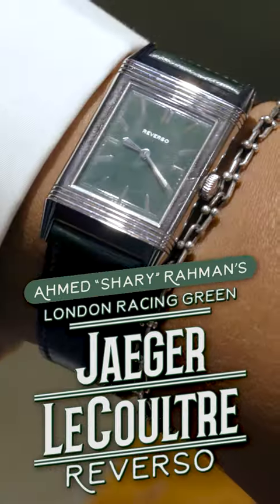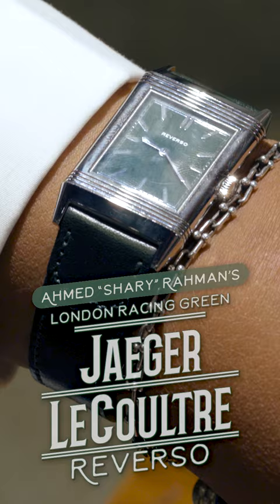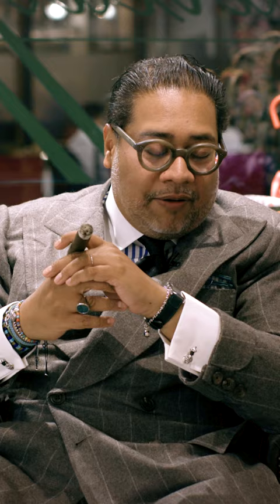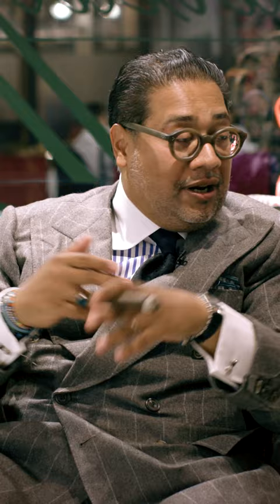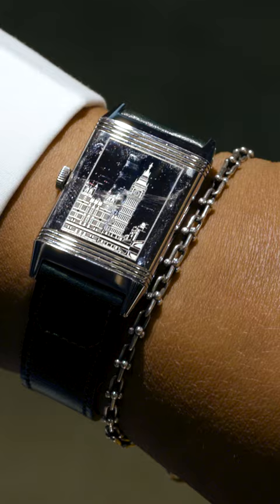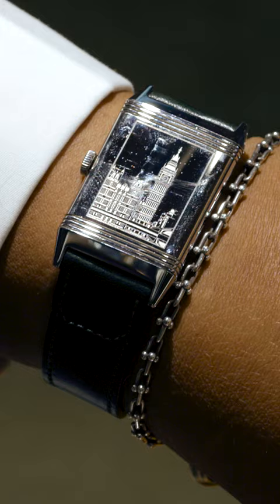The Iconic 'Reverso' Watch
While celebrating the milestone of reaching 500k subscribers with good friends the Sahakians, of Davidoff of London, Shary Rahman discusses his own iconic watch, the 'Reverso' from Jaeger-LeCoultre. This watch was originally made for Polo players, giving the players the ability to reverse the watch face, to protect it from getting cracked during play.